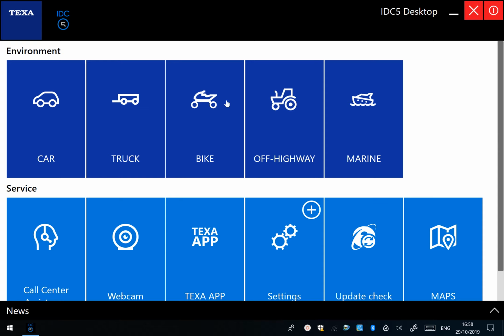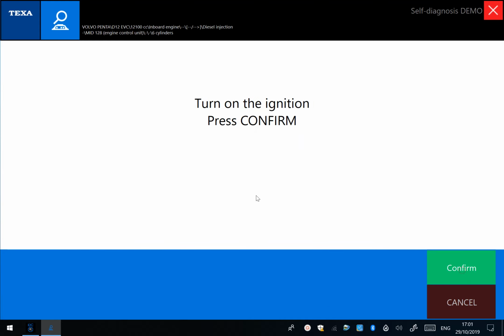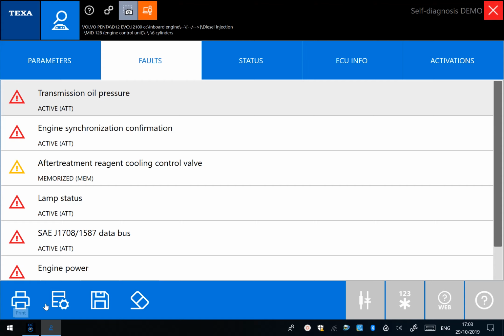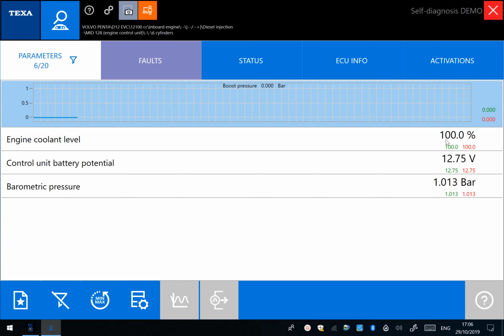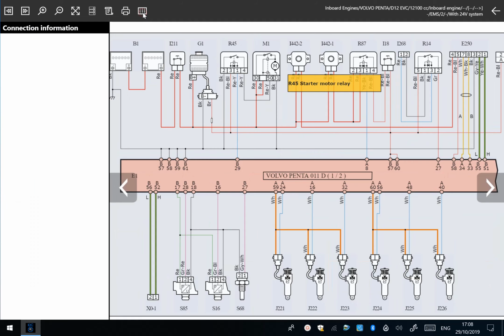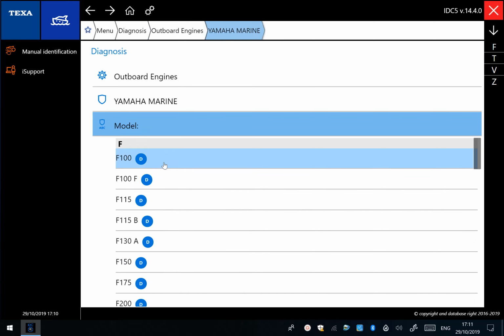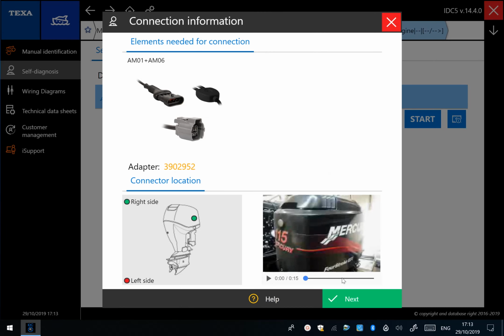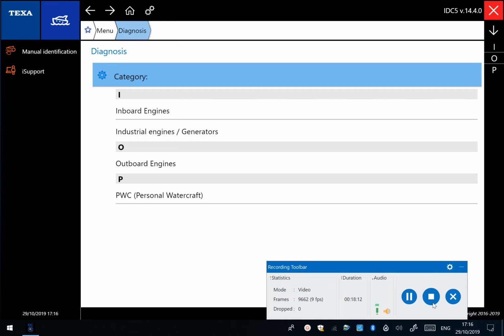Marine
Texa IDC5